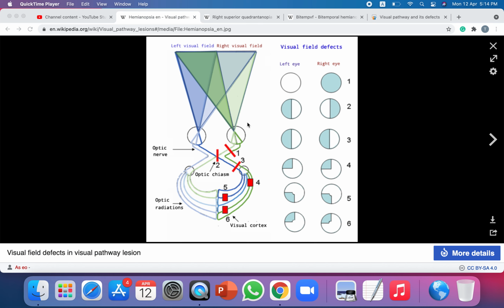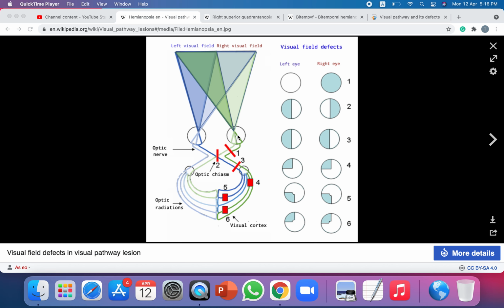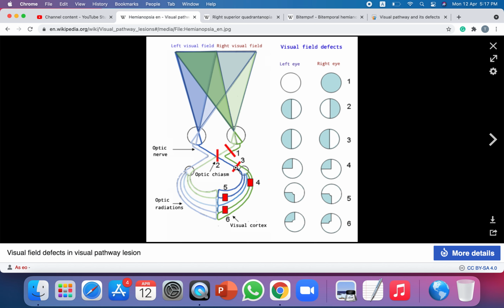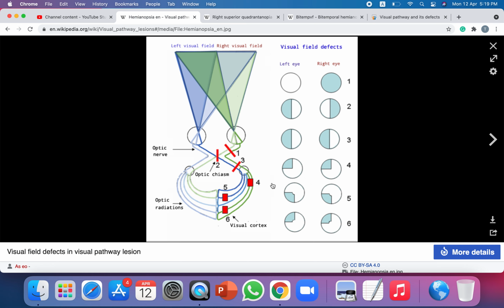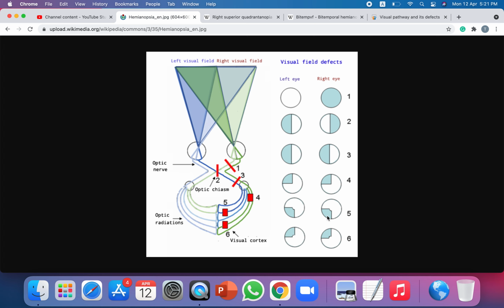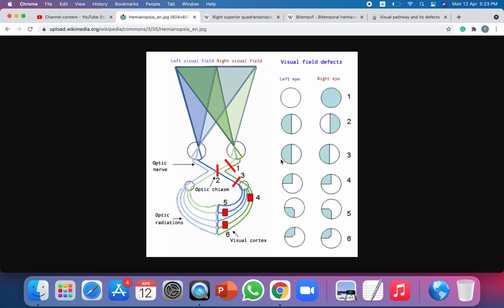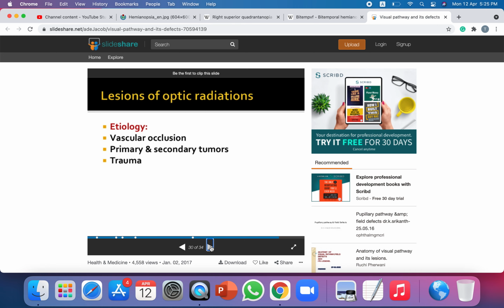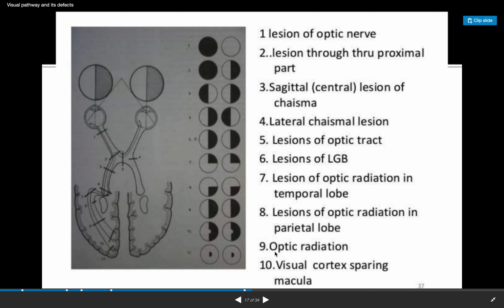VISUAL FIELD DEFECT FOR MRCPCH